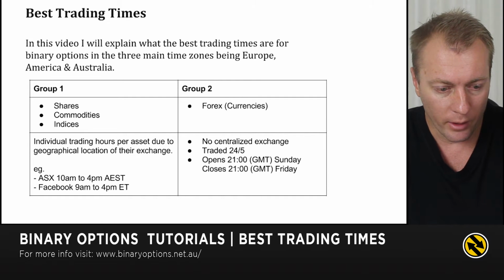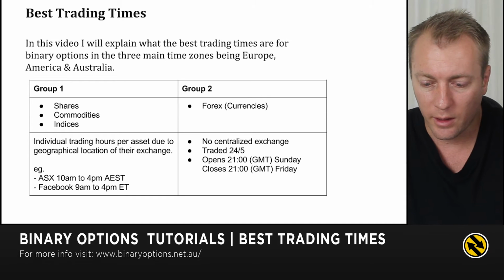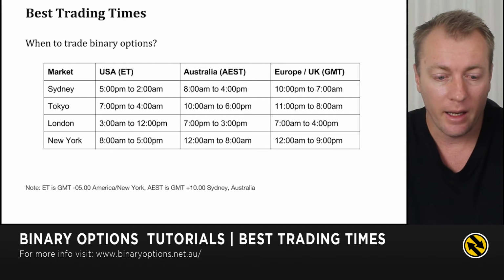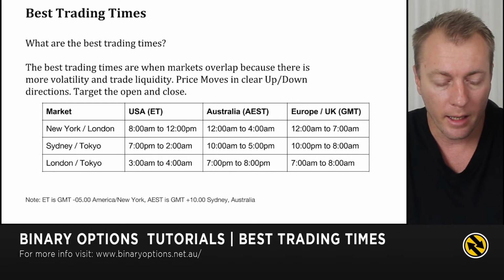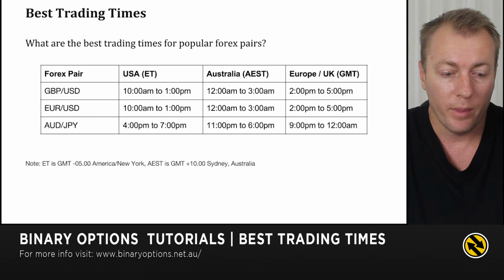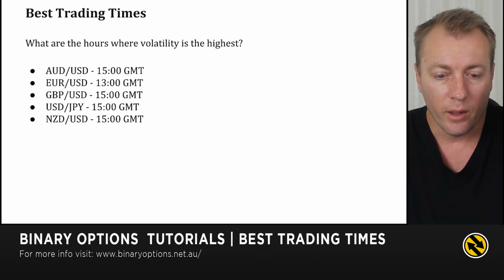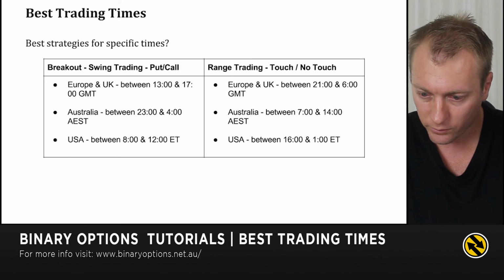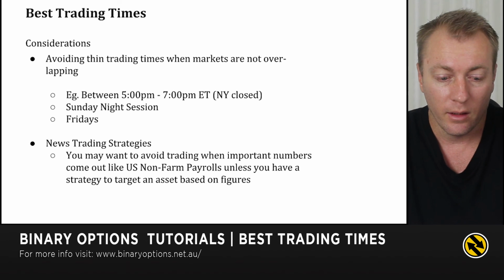Best Forex Trading Times (EU, UK, USA & AU) - Tutorial #5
In this video I will explain what the best trading times are for binary options in the three main time zones being Europe (including the UK), America & Australia.

Best Trading Times Brief
• Shares, Commodities, Indices all of specific trading times based on their geographical locations.
• Forex is traded 24/5 dues to no centralised exchange

What are the Best Trading Times?
• Overlapping markets
• More volatility and trade liquidity
• Price moves in clear up/down directions
• Target the open or close or market sessions

Which hours have the highest volatility?
• AUD/USD - 15:00 GMT
• EUR/USD - 13:00 GMT
• GBP/USD - 15:00 GMT
• USD/JPY - 15:00 GMT
• NZD/USD - 15:00 GMT

Best strategies for specific times?
• Put/Call between 13:00 & 17:00 GMT
• Touch / No Touch between 21:00 & 6:00 GMT

Considerations
• Avoid thin trading times with markets that are not overlapping
• Sunday Night Sessions
• Fridays
• News releases